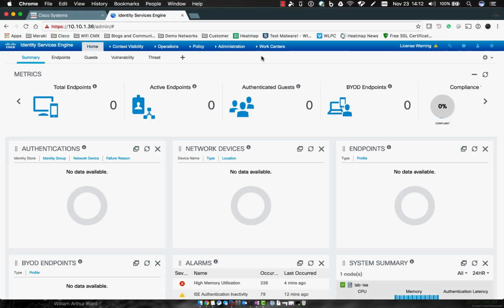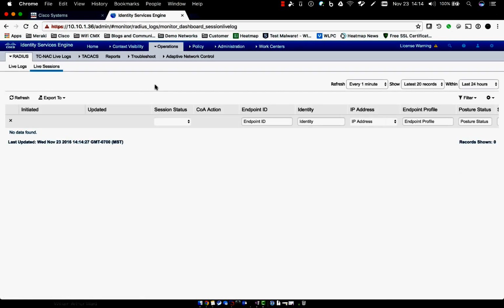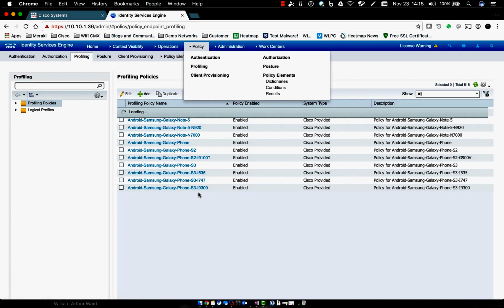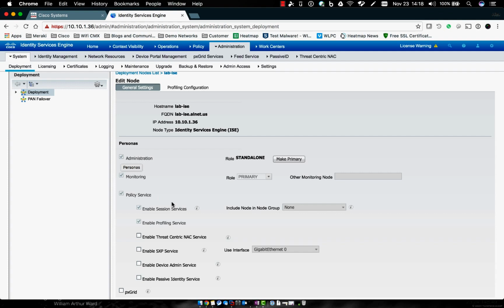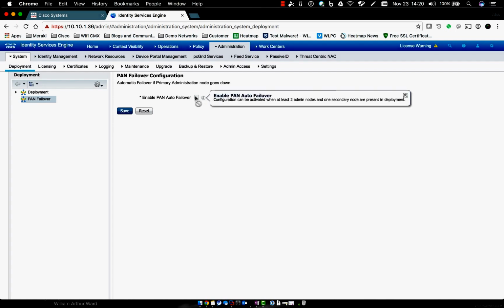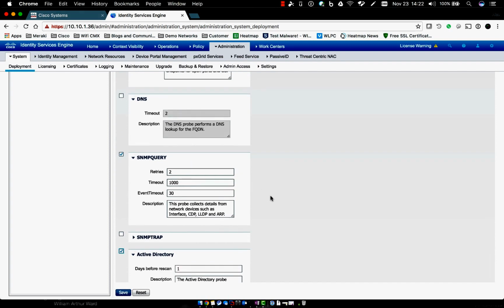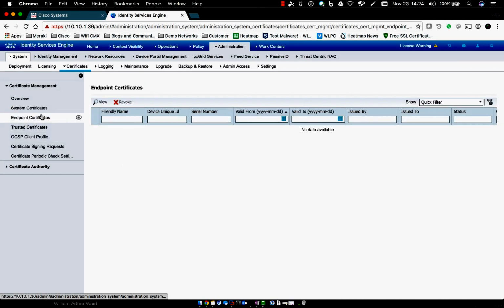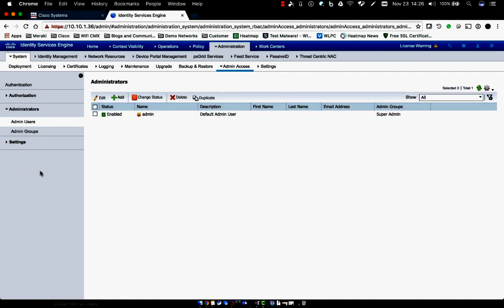Cisco ISE General UI walkthrough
In this video we walk through some of the main menus you will be spending your time in while configuring ISE. This if for ISE version 2.1 but should be more or less relevant for future releases.